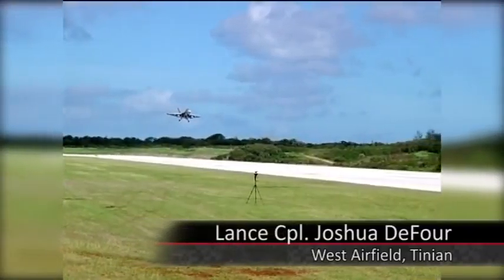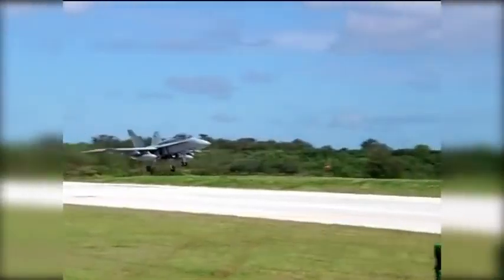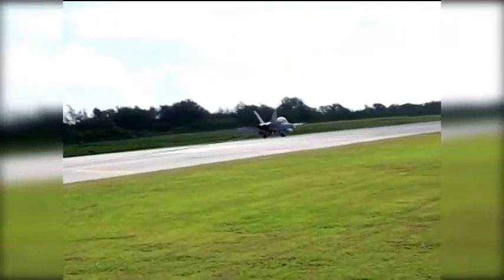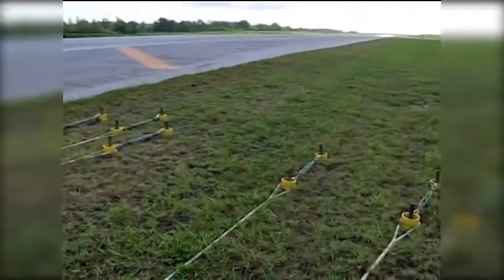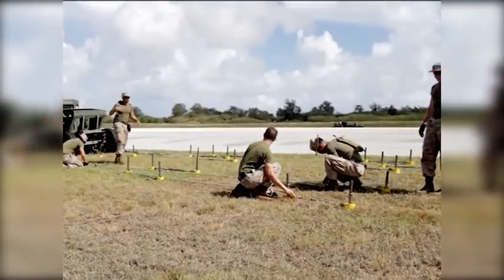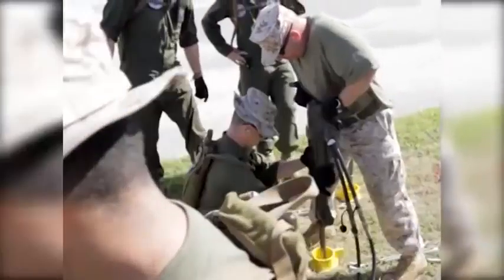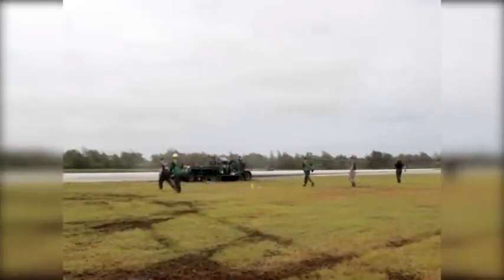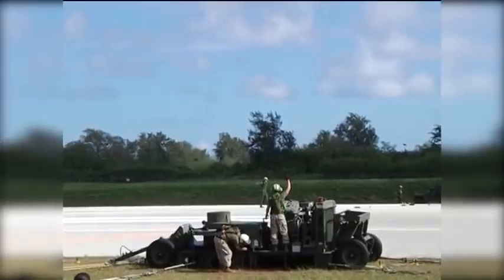Marines adapt, overcome landing strip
Marines with Marine Wing Suppor Squadron 171 recently used some creative engineering to help planes land smoothly on a landing strip that rests on coral and limestone during Operation Geiger Fury. Lance Cpl. Joshua DeFour brings us the story.